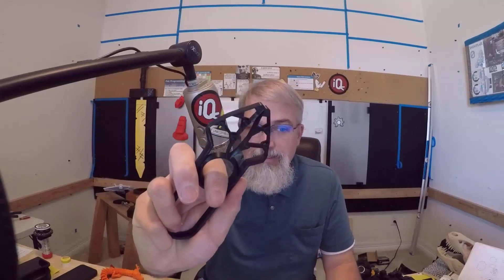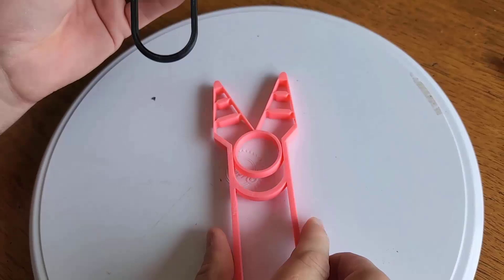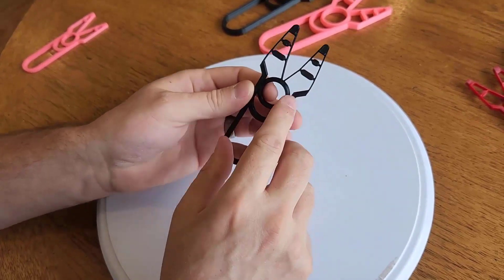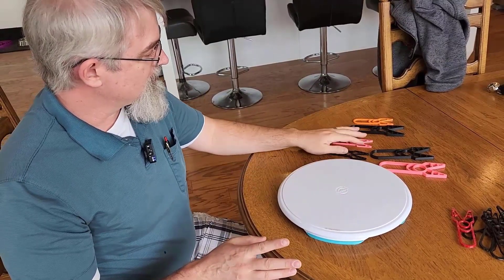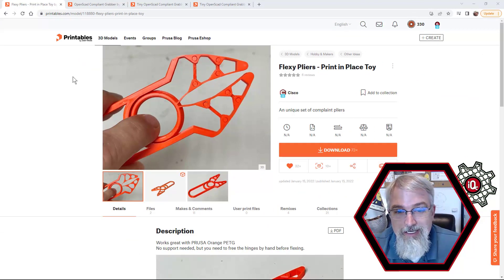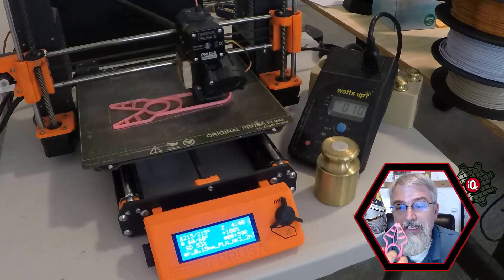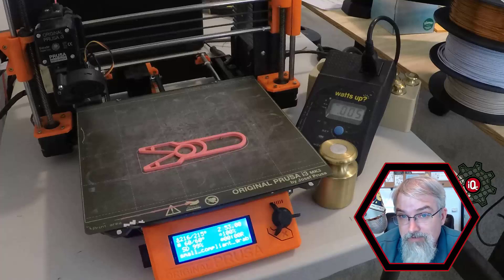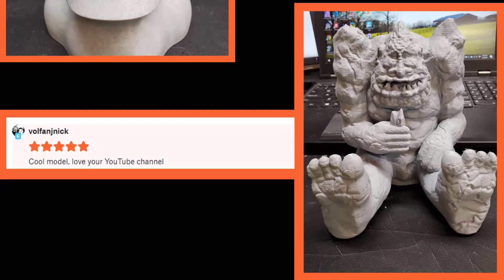3D Printing: Compliant Grabber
Printables
   OpenScad Compliant Grabber